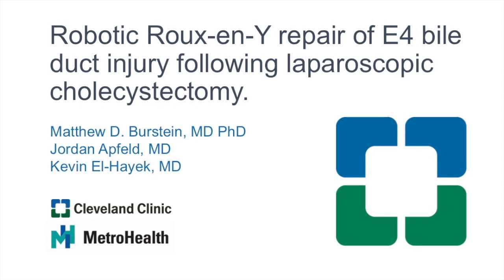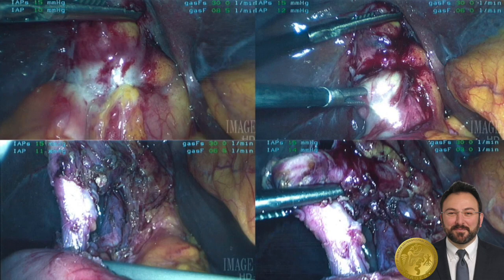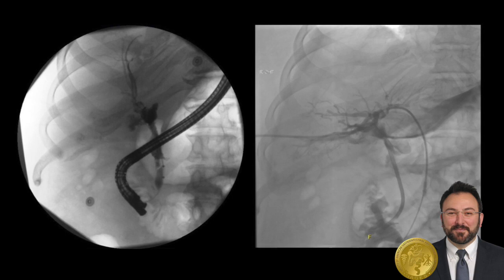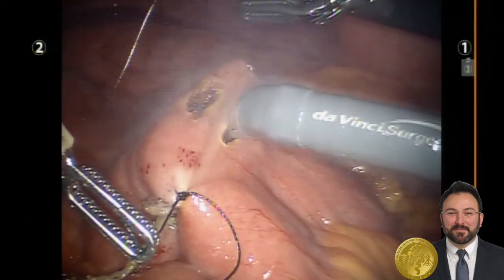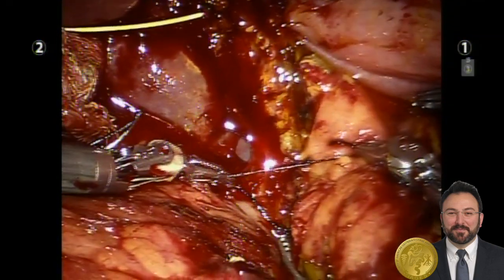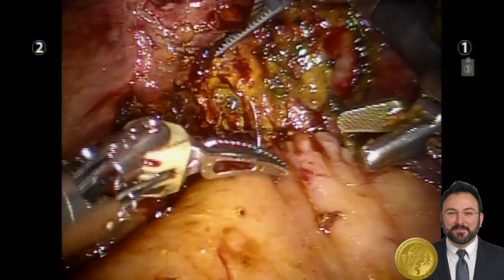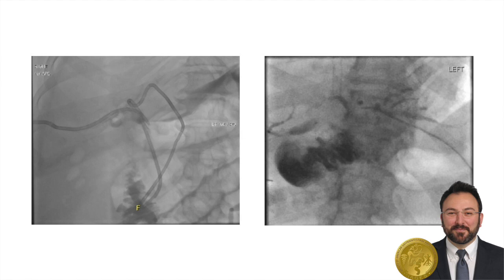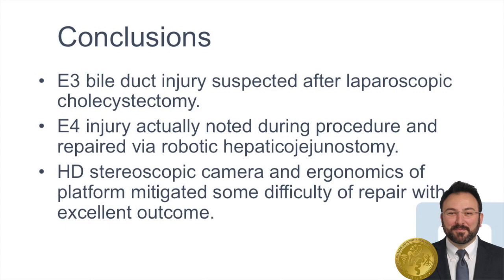Robotic Roux-en-Y repair of E4 bile duct injury following laparoscopic cholecystectomy,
This talk was presented by Matthew D, Burstein, MD, PhD Cleveland Clinic Foundation at the Biliary Abstracts (non CME) session during the 2020 SAGES Virtual Meeting.